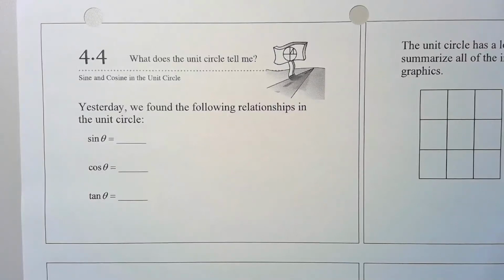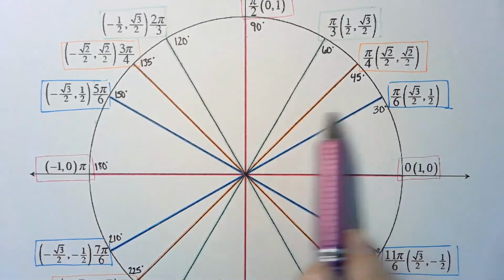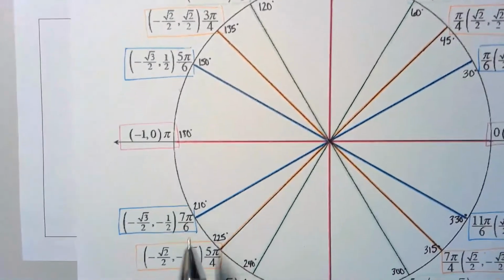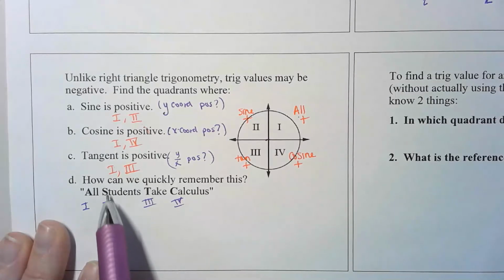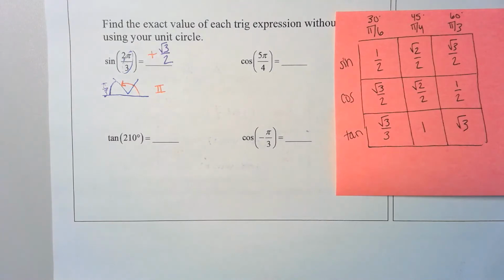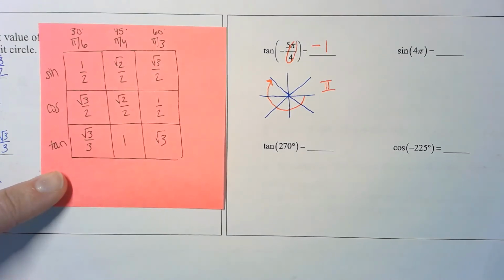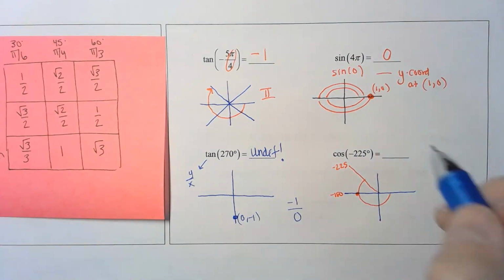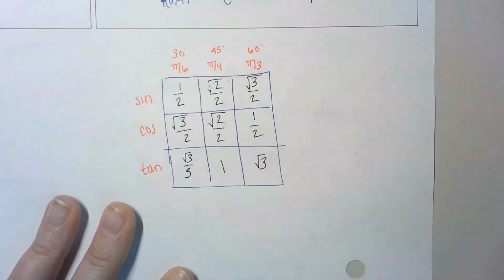Finding Trig Values in the Unit Circle